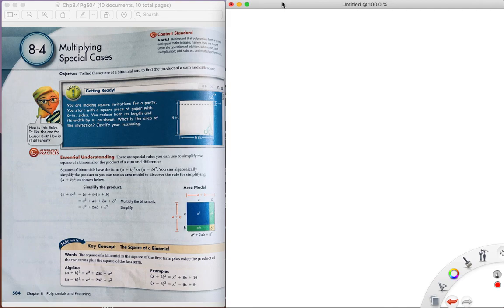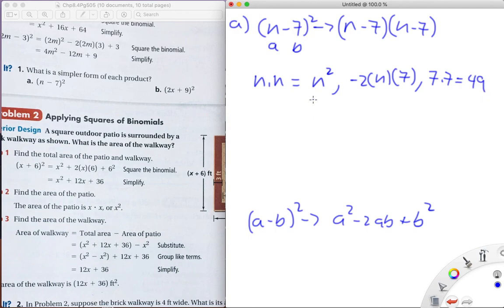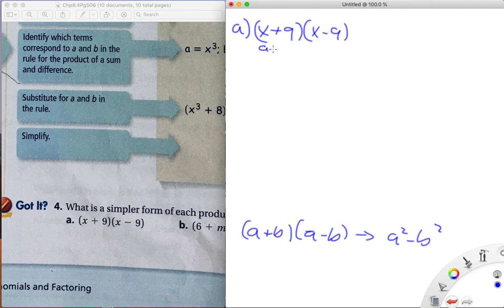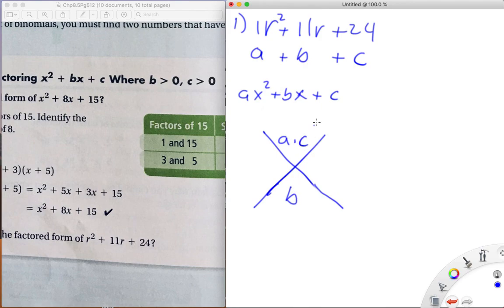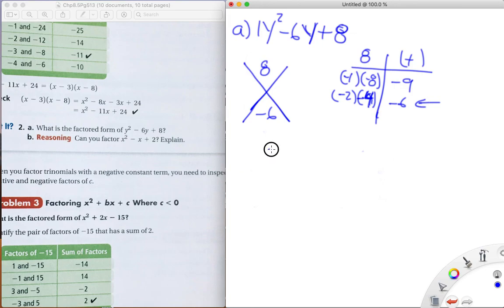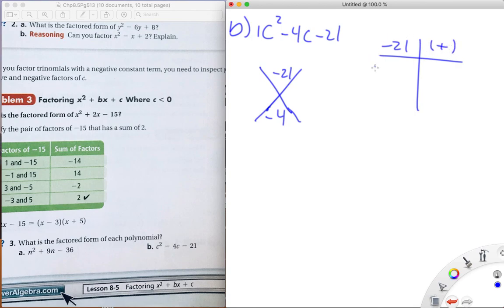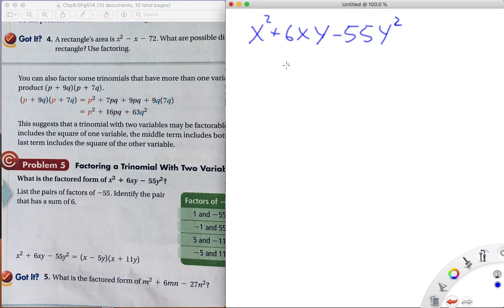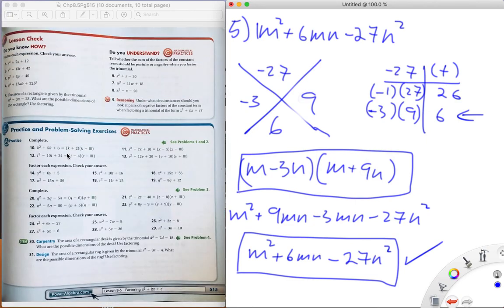Algebra 1 (S2) 8.4/4.5